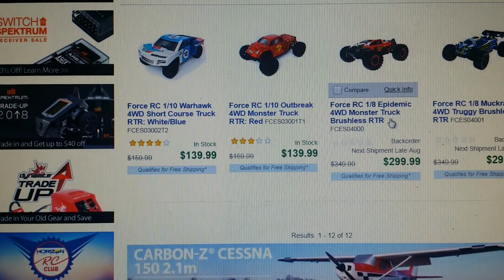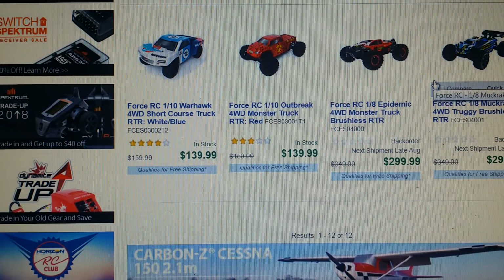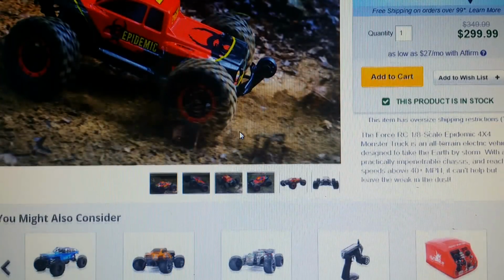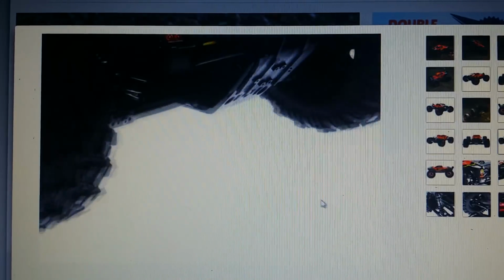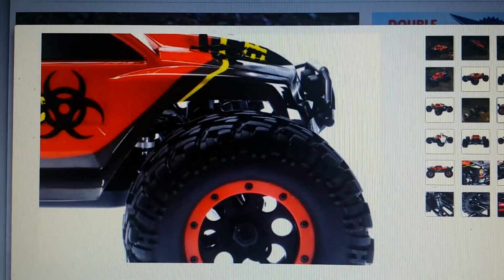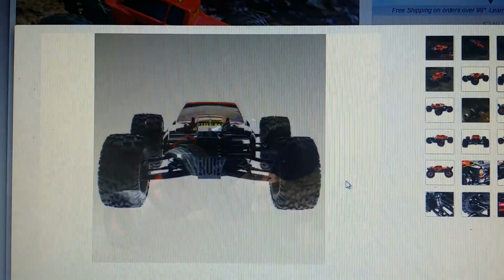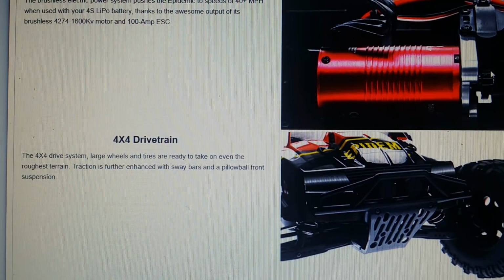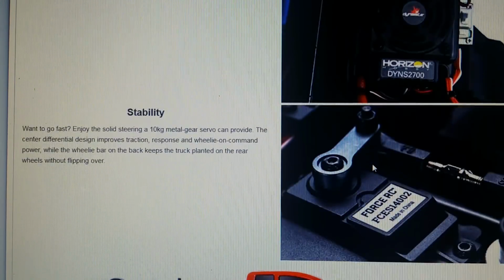New Force RC 8th Scale Trucks!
Don't forget.

Go to Horizonhobby.com to see more of the Epidemic and Muckraker.